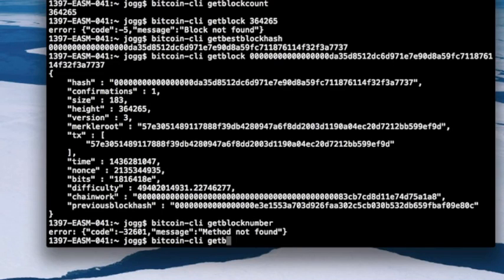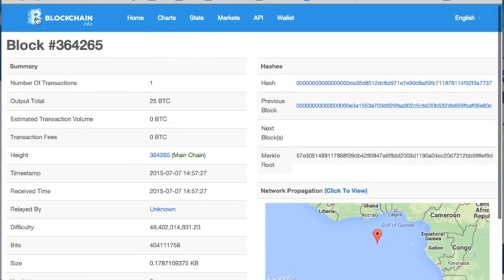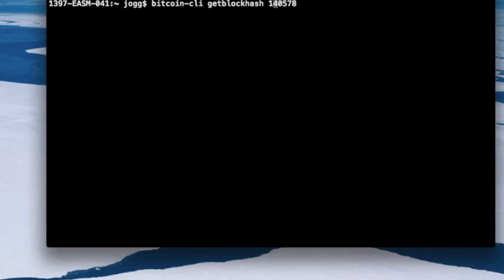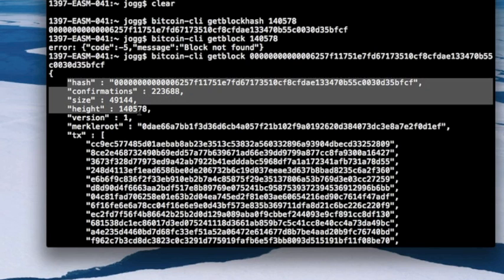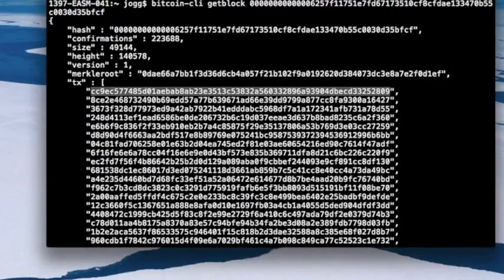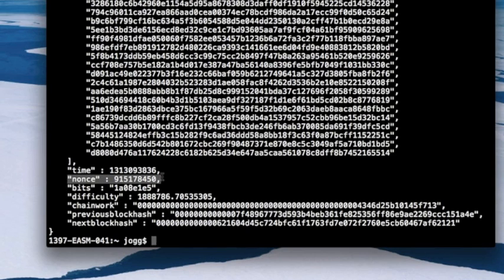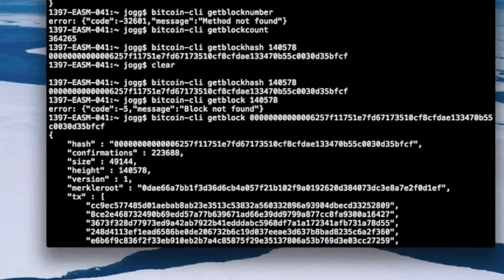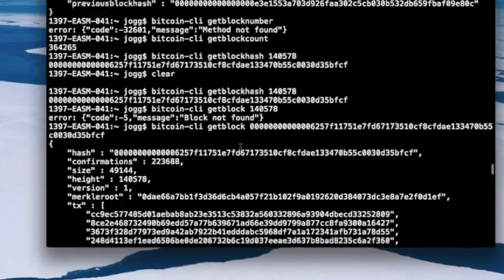Learning Bitcoin 4 - Bitcoin Command Line Helper - Part 3